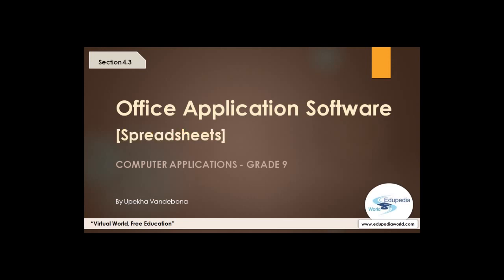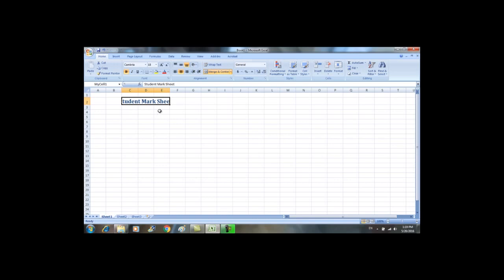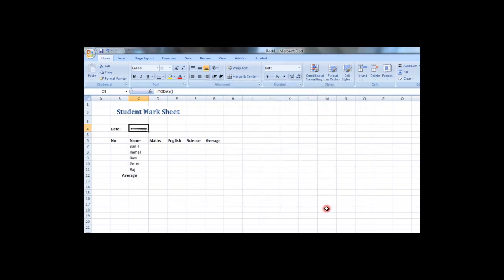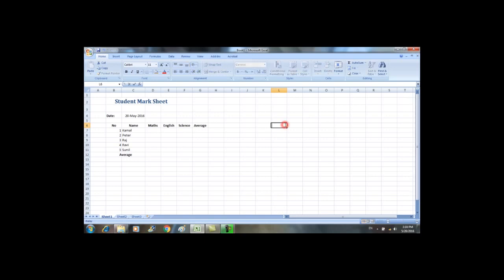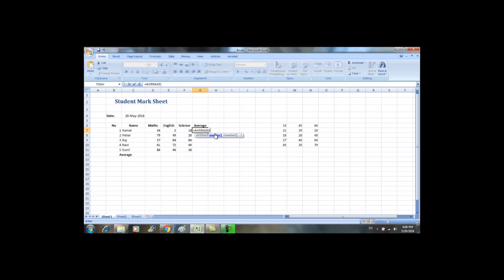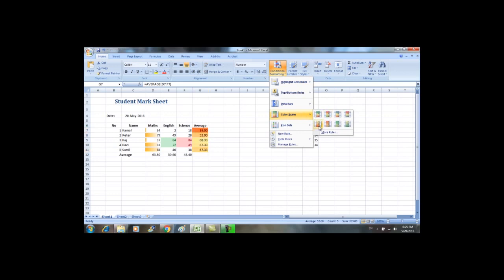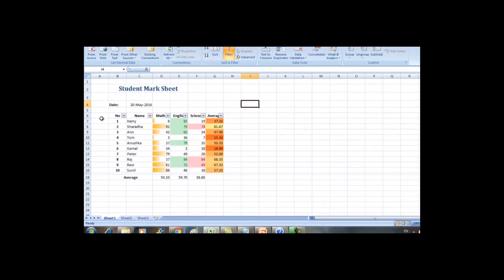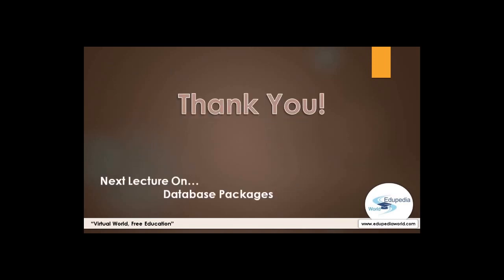Computer Applications- Microsoft Excel | Spreadsheets Excel | 18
Computer Applications(Grade 9): High School Learning
Computer Applications- Office Application Software- MS Excel | Spreadsheets Excel | 18

MS Excel
Working on Sheets
Cells
Columns
Rows
Tabs
Functions
Toolbar
Menu-bar